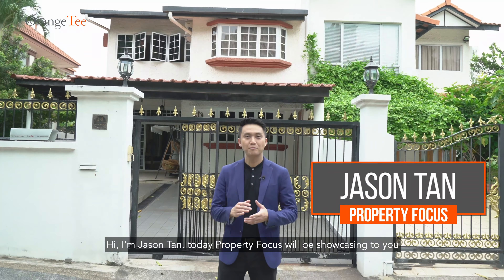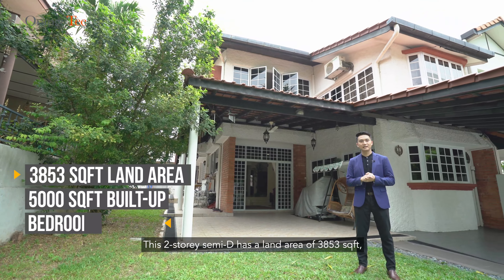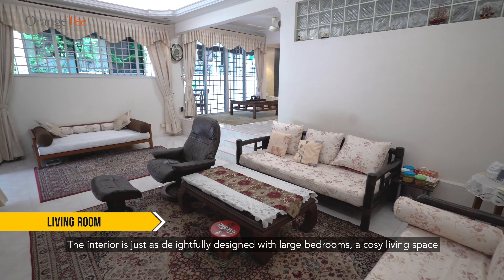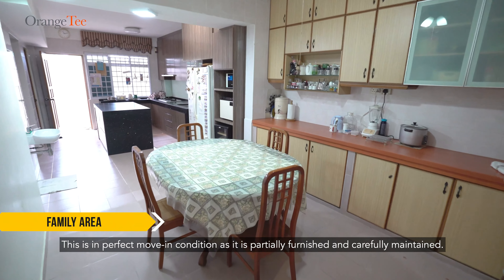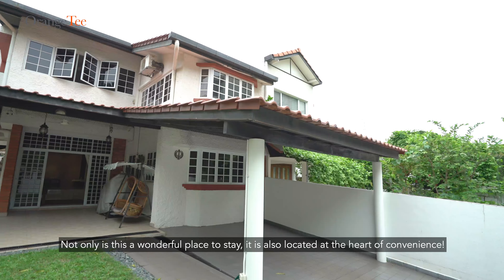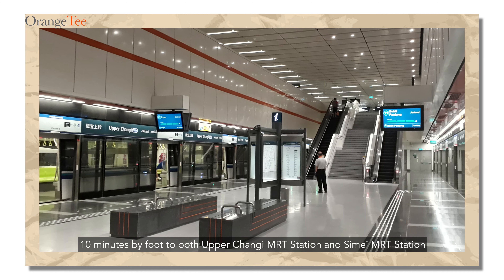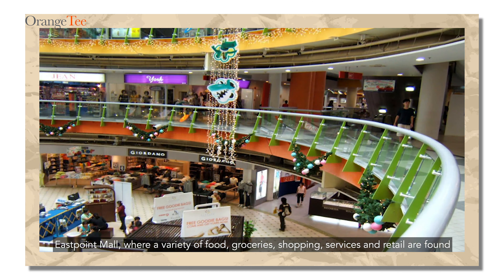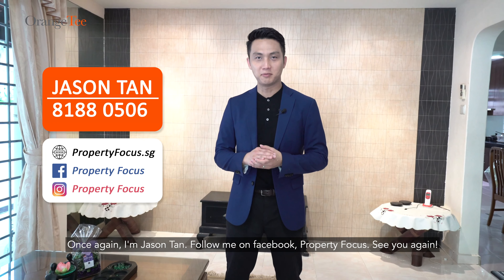JALAN SEGAM | Singapore Property Listing (OTT)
JALAN SEGAM

presented by,
Jason Tan [OrangeTee & Tie]